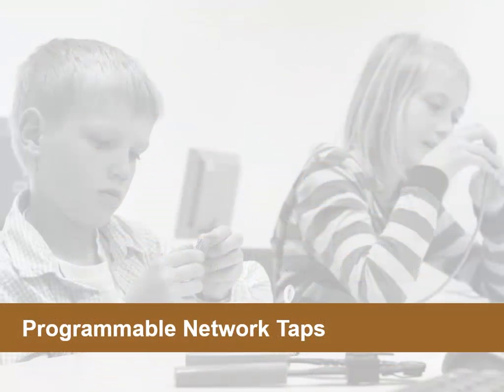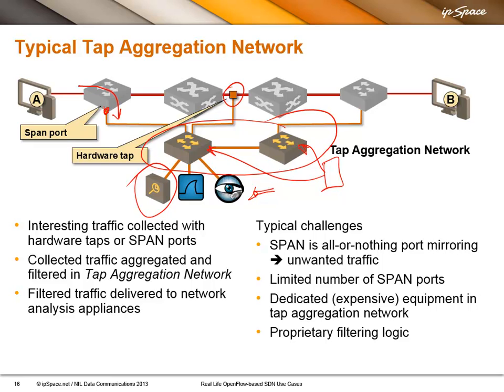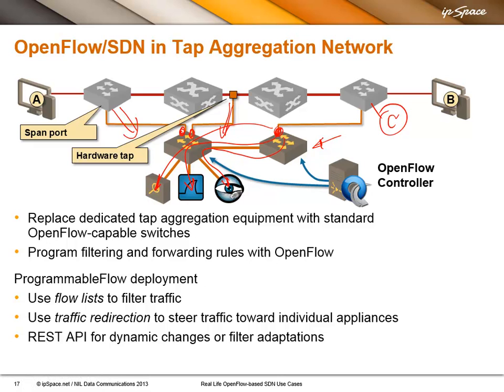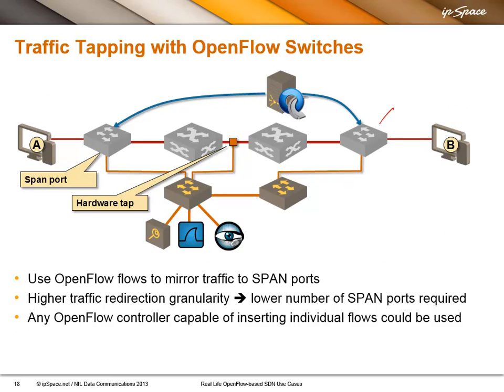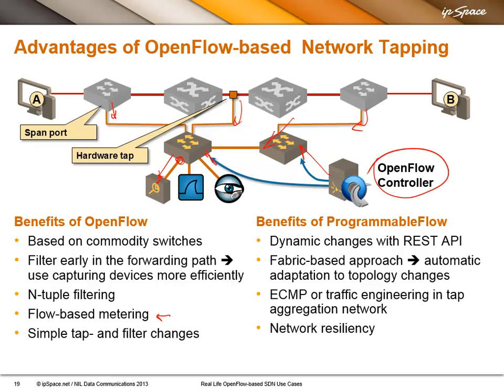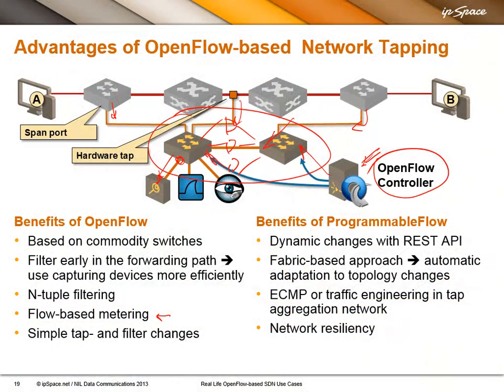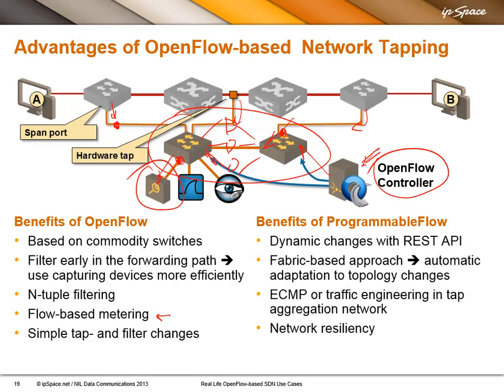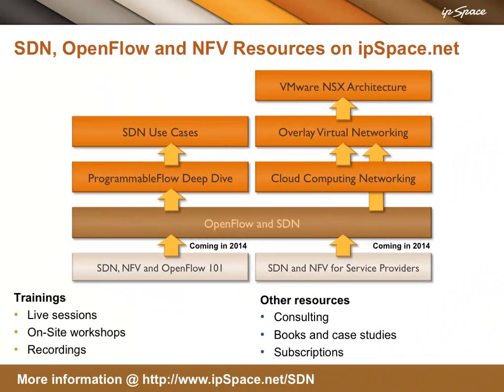Real Life SDN Use Cases: 4. Tap Aggregation Networks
Using OpenFlow to implement programmable network taps -- either more intelligent traffic mirroring than the traditional SPAN/RSPAN functionality or filtering the traffic before it's sent to the monitoring/troubleshooting tools -- has become the Hello World SDN application.
This section will describe how you can implement a tap aggregation network and use OpenFlow to dynamically adjust the functionality. The examples will use ProgrammableFlow switches and ProgrammableFlow API.